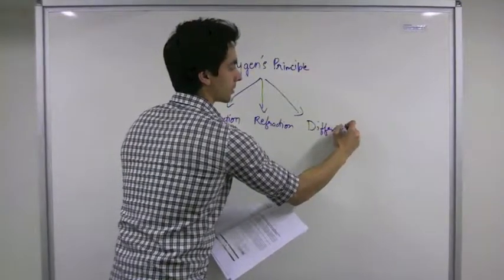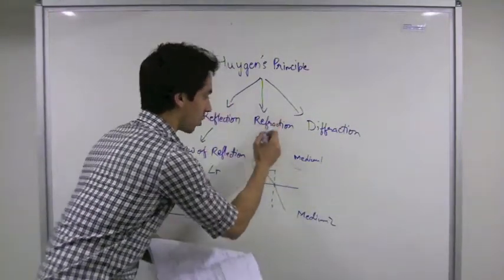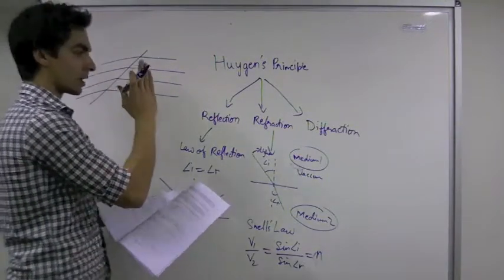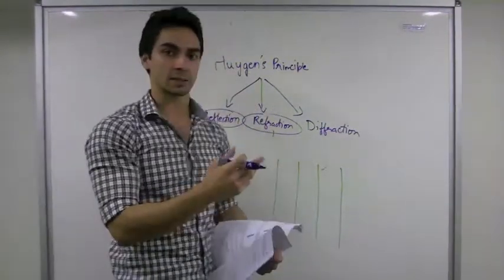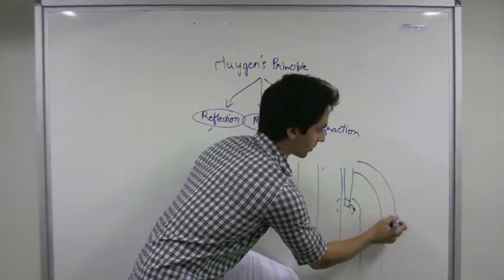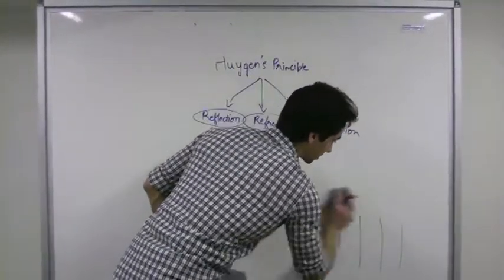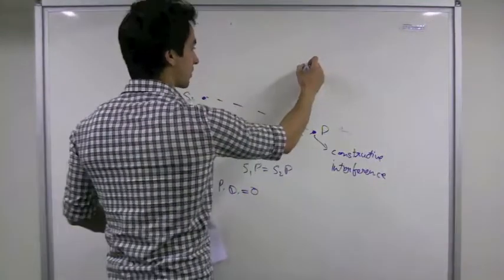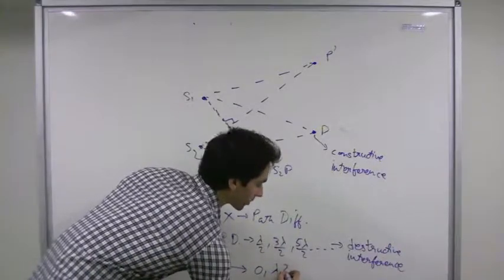physics Chapter 4 iv